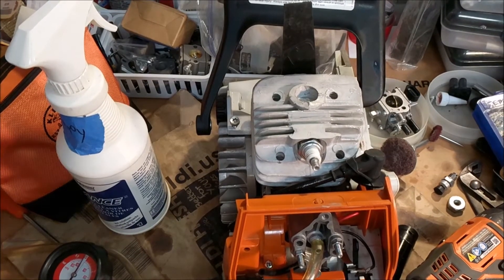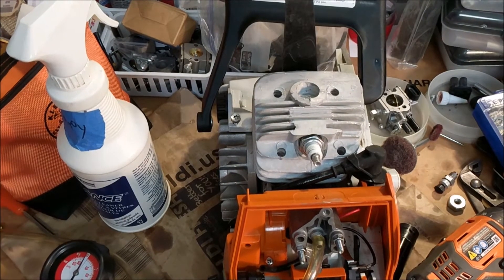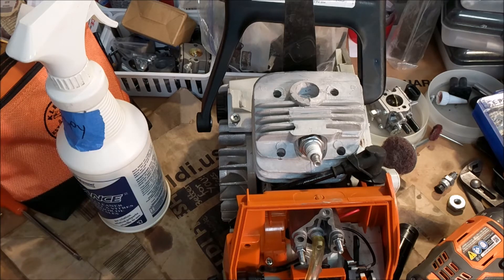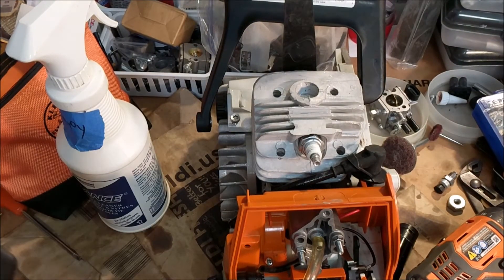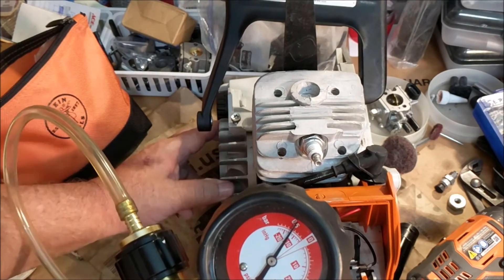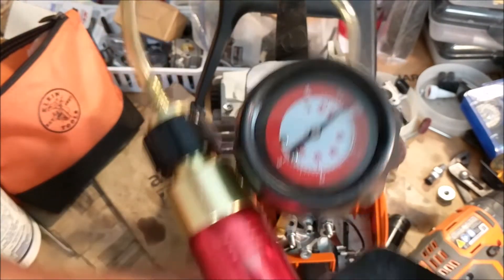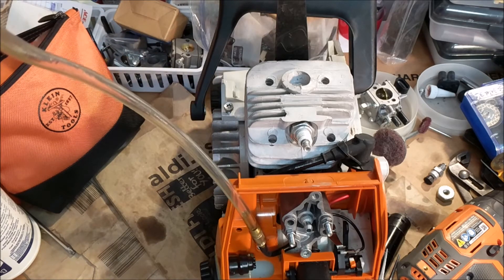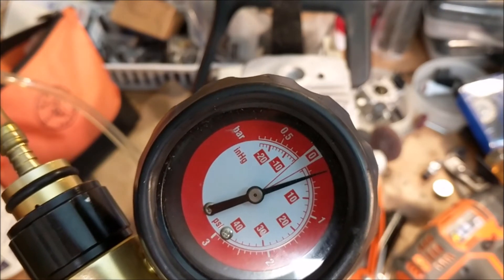FarmerTec MS660 Meteor Cylinder, Pressure, Vacuum, Impulse Test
Cylinder upgrade, I am putting the cart before the horse here and show you the testing of the finished upgrade. I only replaced the cylinder kit. but tested each aspect of the saw and show the setup and required tools. Those part numbers for the tools can be found on my